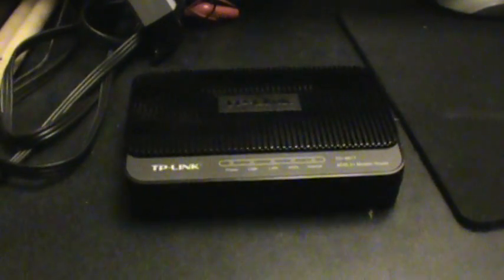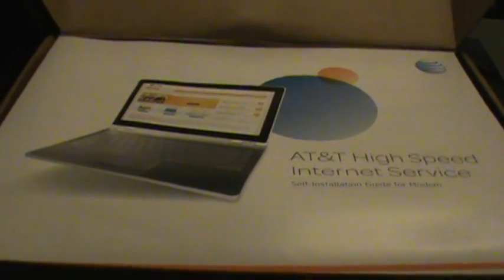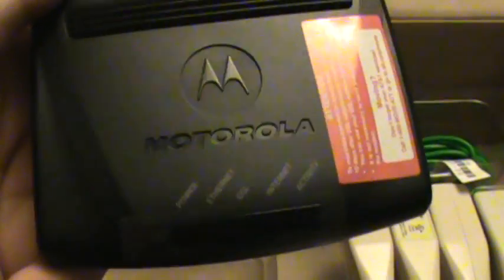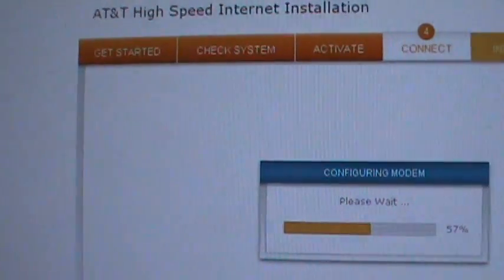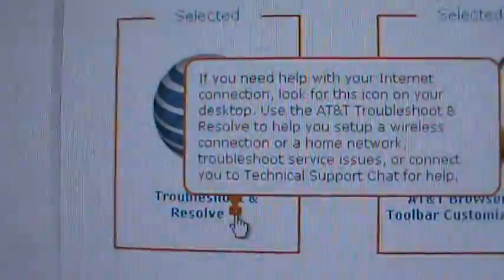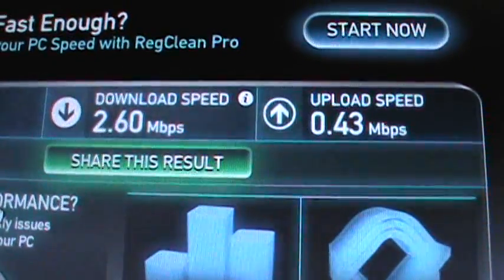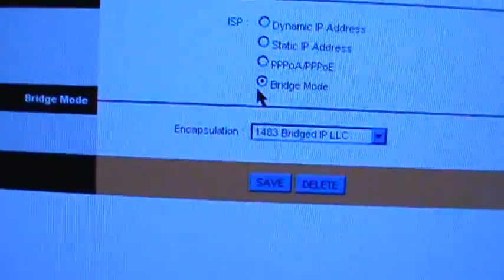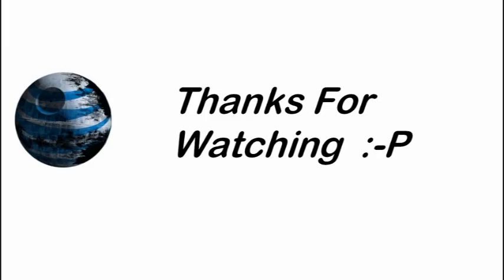Rethink Bullschtuff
The fun never stops with the Big Blue Death Star.  :-P